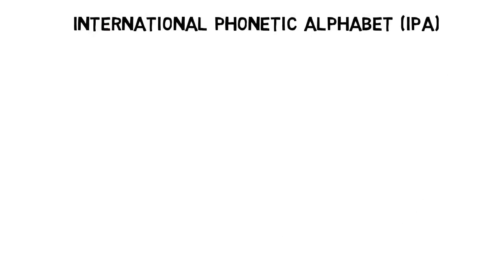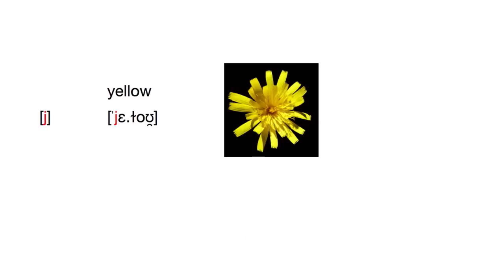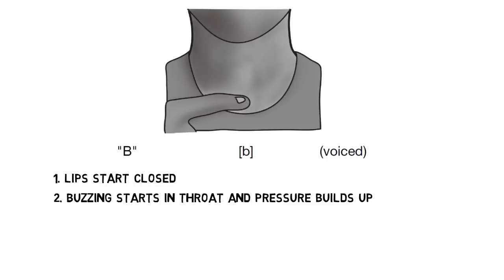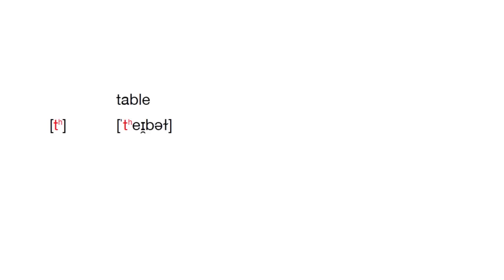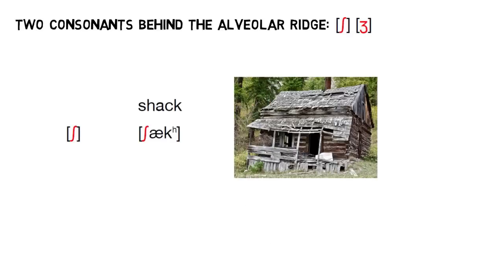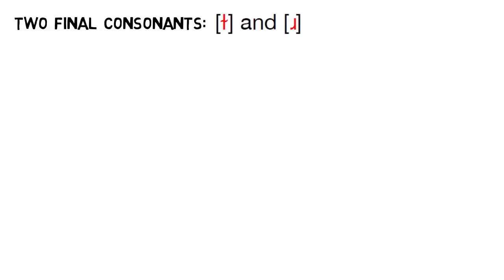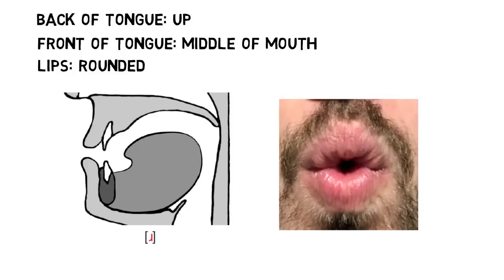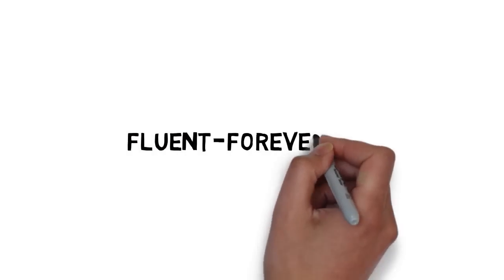English (General American) Pronunciation, Video 1: English (GA) Phonetics and Spelling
This is the first of a three-part series on English (General American) pronunciation. The goal is to quickly familiarize you with the sounds of English (General American) and the IPA symbols for those sounds. You'll then be able to learn them faster, either through your own studies or through my pronunciation trainers. Enjoy!